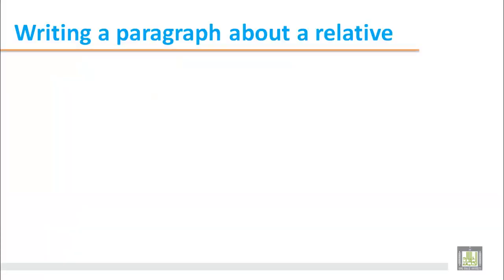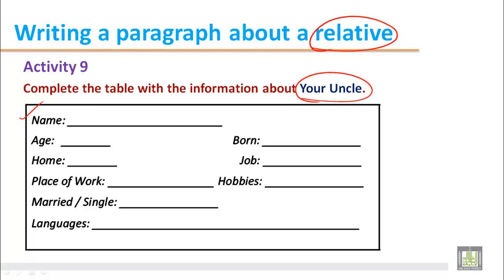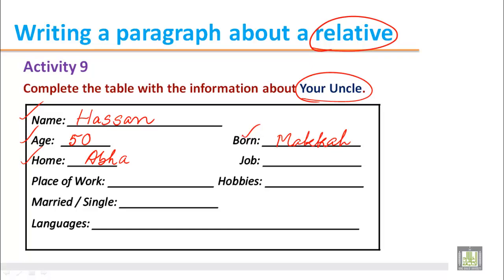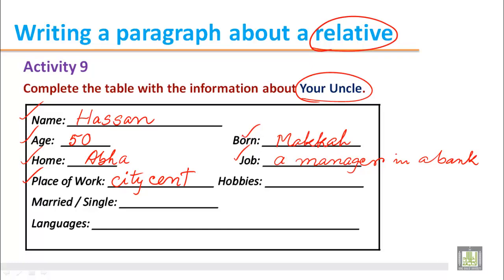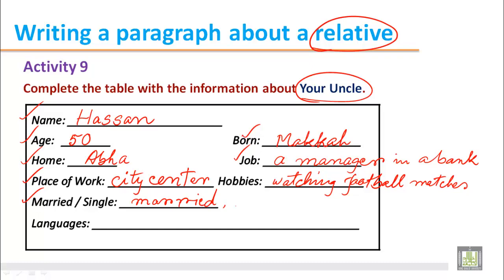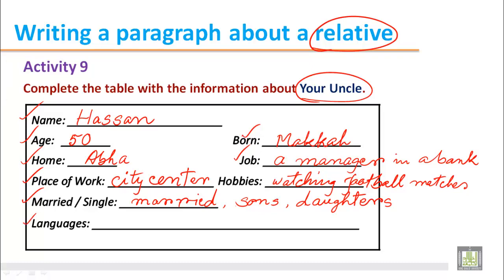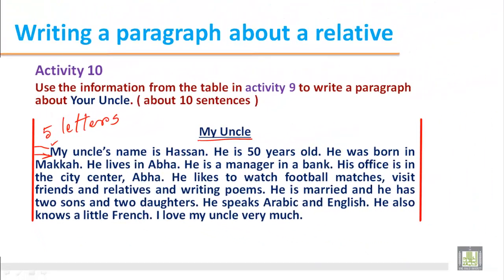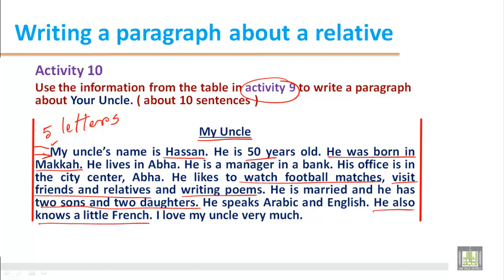WRITING (112 ) - B1 - U1 : Friends and Relatives (9)